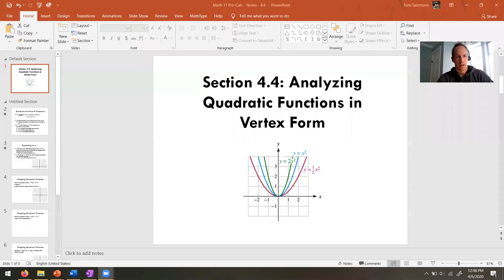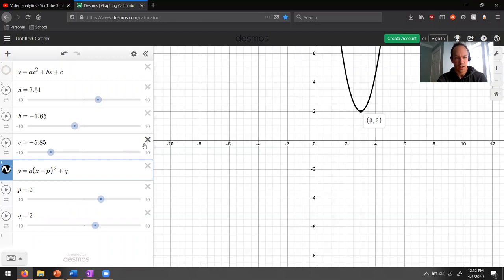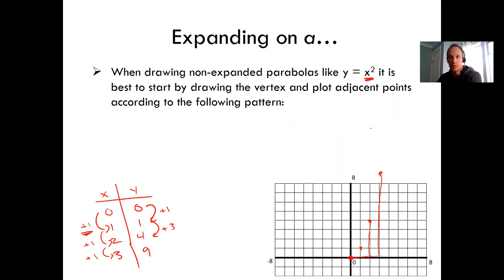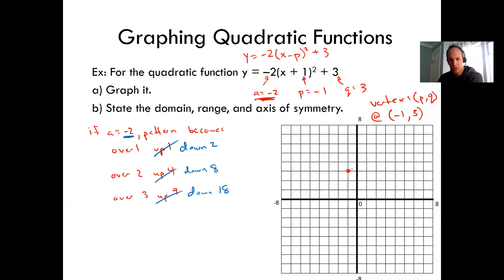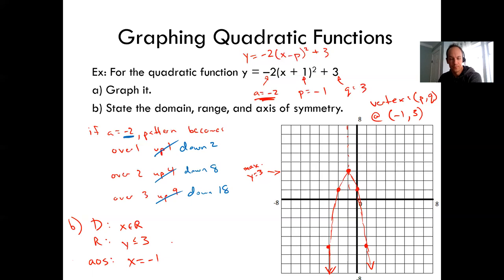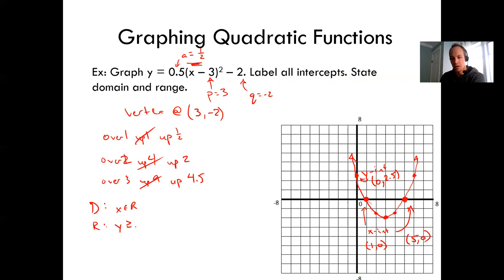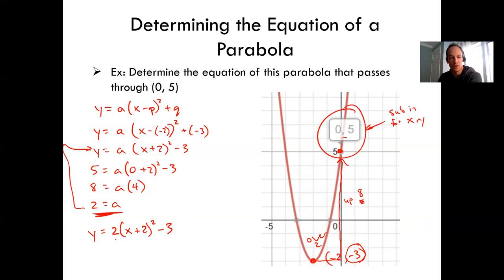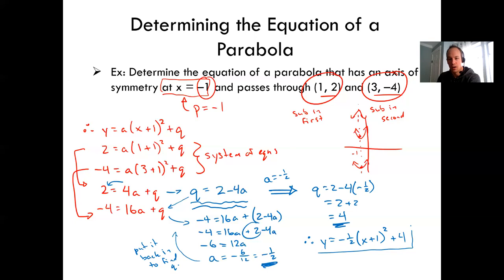PC11 Lesson 4.4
Relevant textbook questions p.304 #3, 5, 7-12